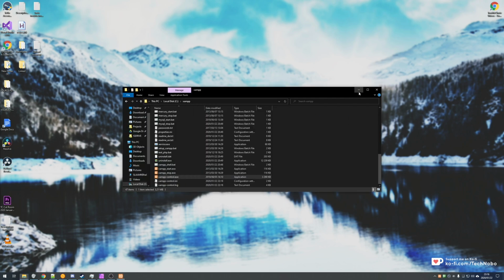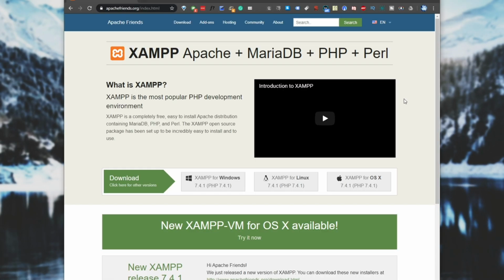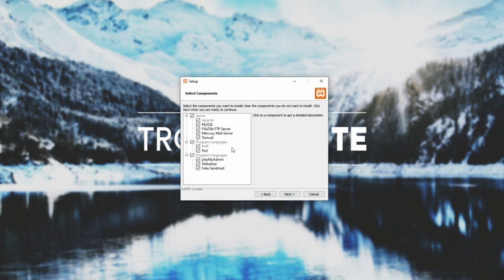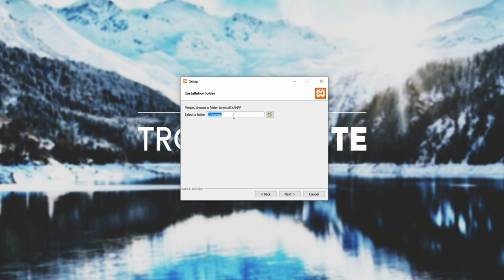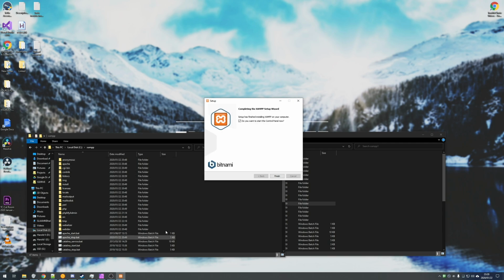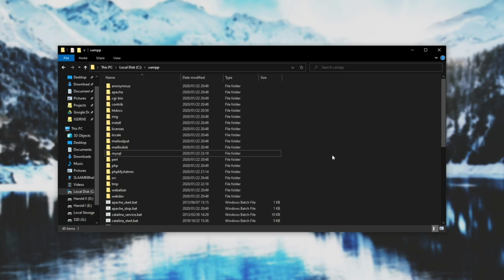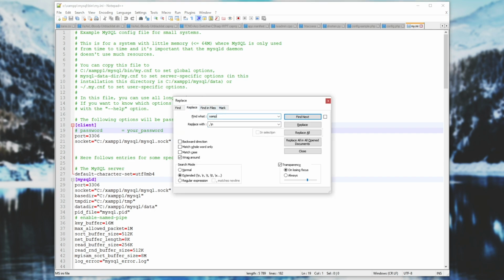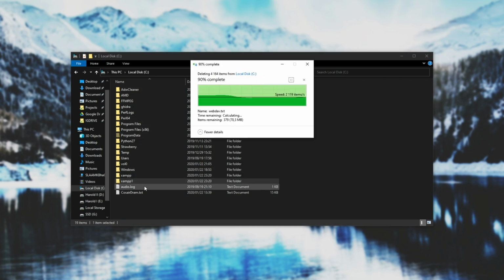XAMPP: Add modules to existing installation [MySQL, Tomcat etc] | XAMPP Crash Course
Installed and using XAMPP? Want to add more modules to it? Forgot to add something original and have everything set up? Well, it's not officially supported, as in there's no button to add new modules, but you can do it yourself with a little fix.
This is usually good enough, but nothing is a sure-fire as a fresh install with everything put back into it.

Timestamps:
0:00 - Explanation
0:55 - Closing XAMPP
1:17 - Get new XAMPP files
3:11 - Moving new module files